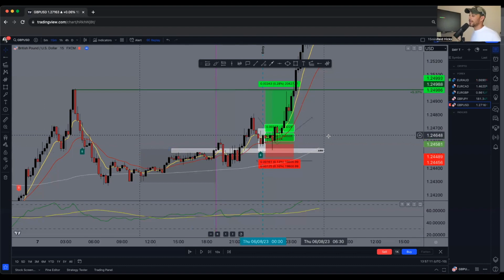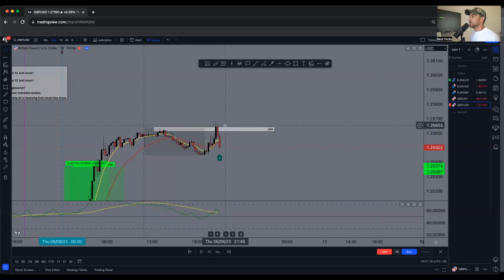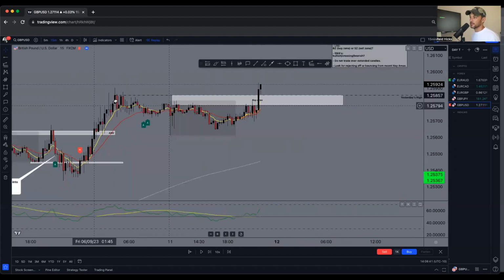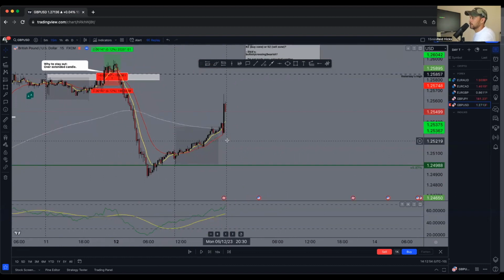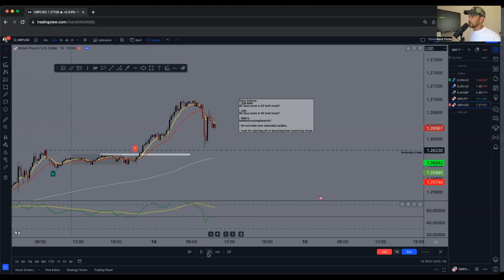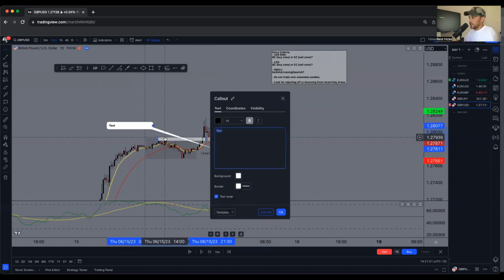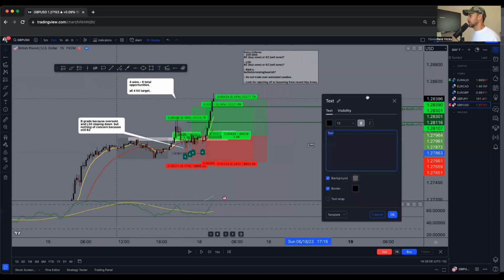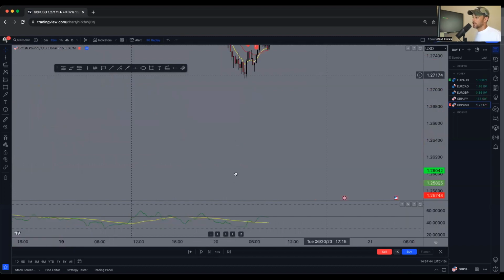Backtesting With TradingView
👉 Join NET ALPHA ($20/mo):
Exclusive content, weekly lessons, mindset training, and community.

👉 Strategy Lab (Build Your Trading System):
We take your idea and turn it into a full, tested, validated strategy.

Hawai‘i Trading Academy provides education only and does not offer financial advice. Trading involves real risk. Past performance does not guarantee future results.